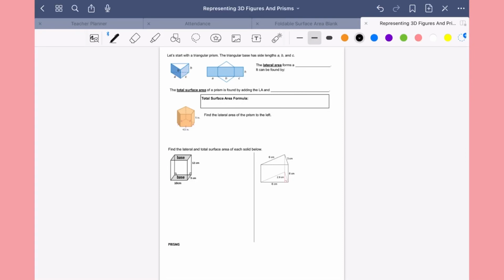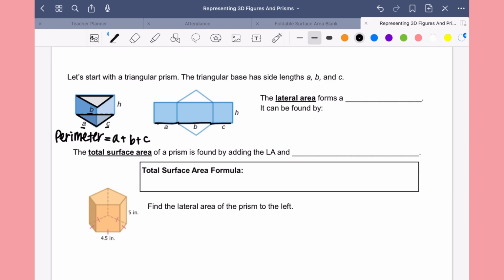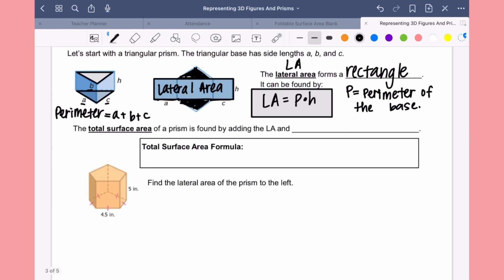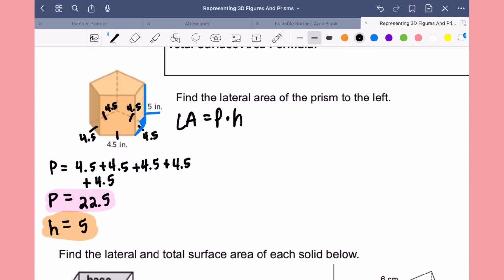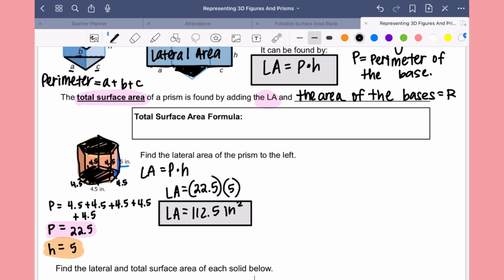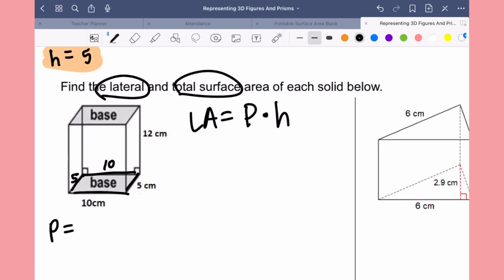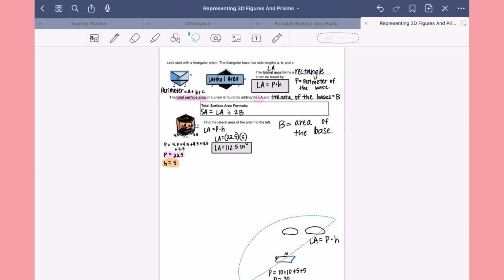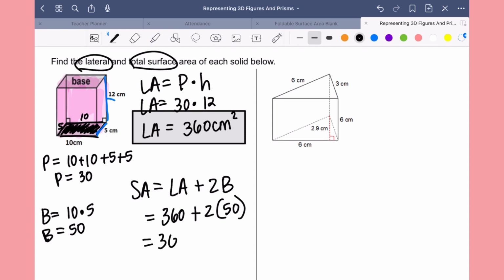Surface Area of Prisms